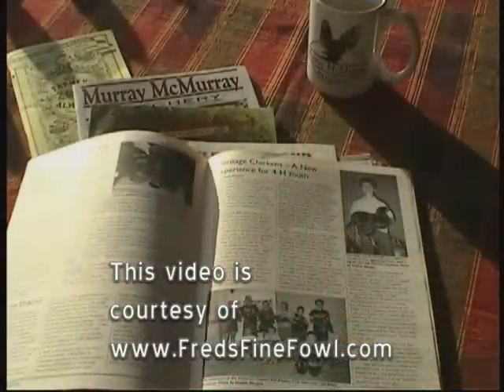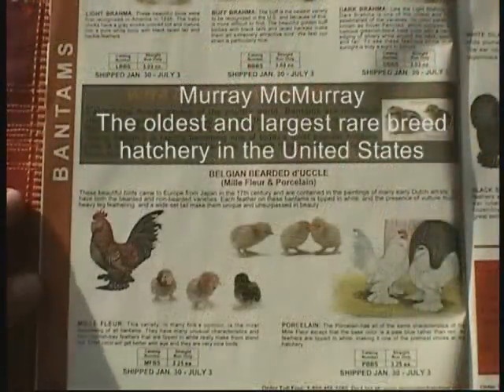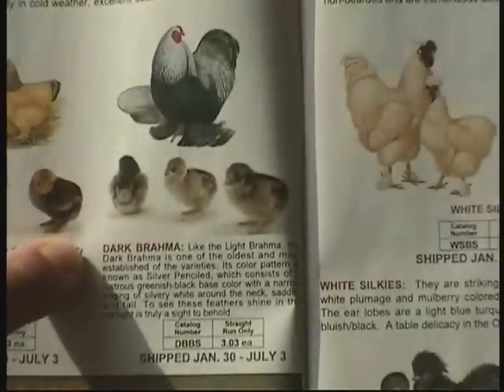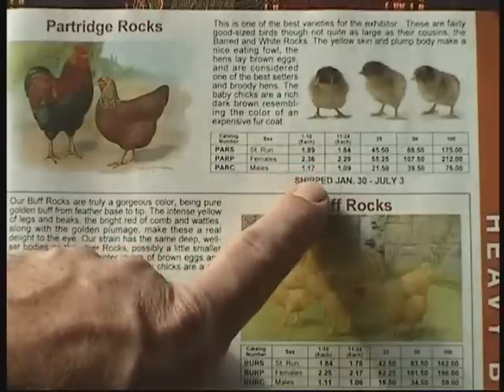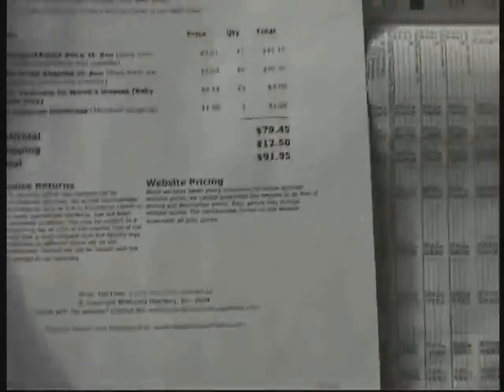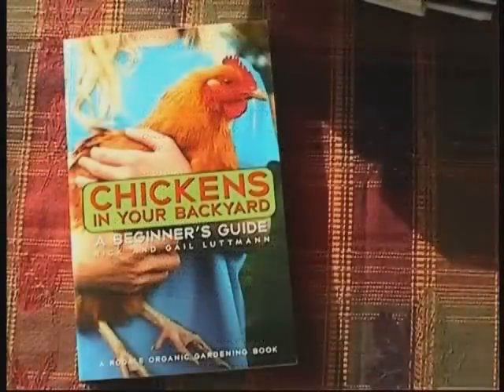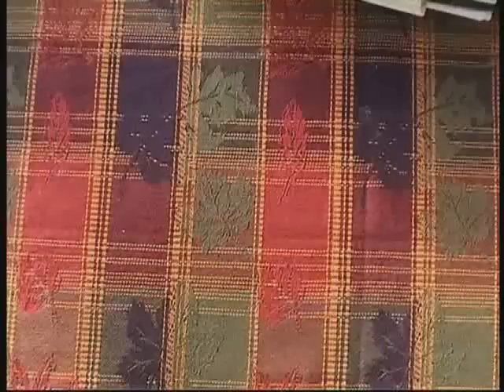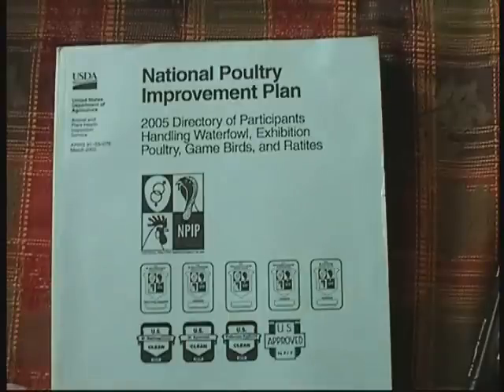How to Mail Order Chickens (chicks peeps), Day Old Chicks, terms and quantities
Step by step instructions on ordering day old chicks through the United States Postal System... terminology and what to expect. Step by Step demonstration of how to order chickens, where to get them and what they may cost you.  Terminology and quantities are also covered.  This video is a courtesy of Fred's Fine Fowl.